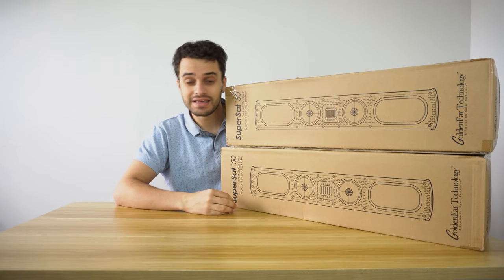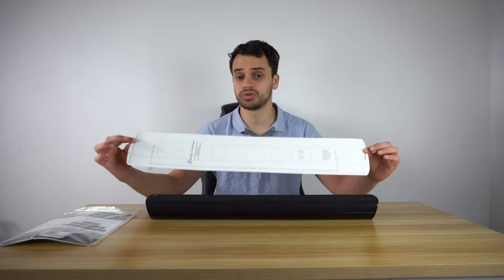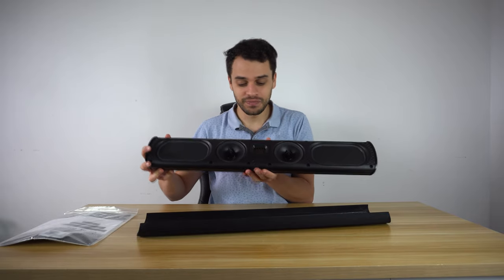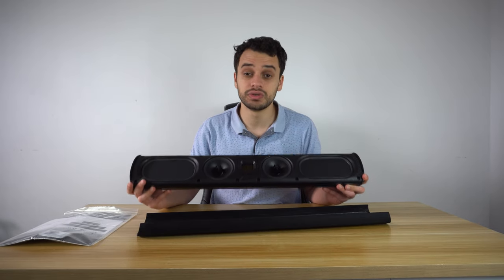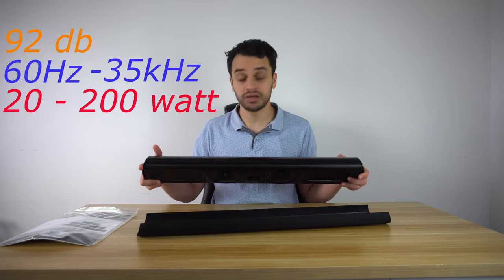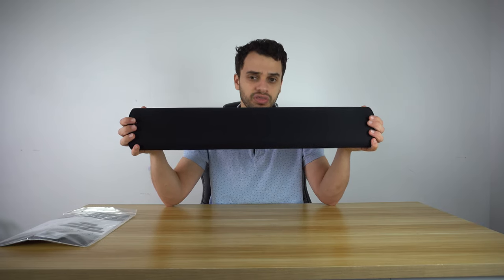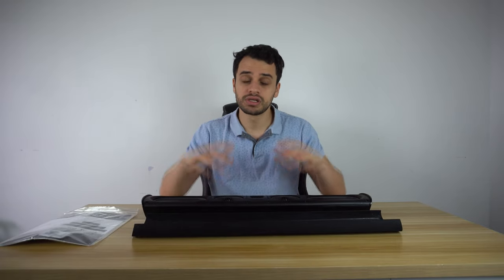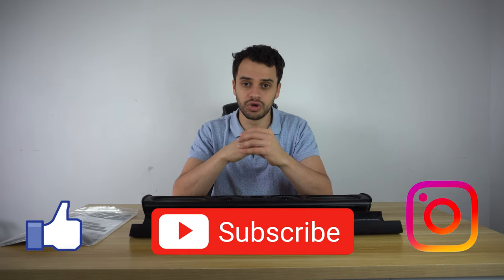Best Slim Speaker ? Goldenear Supersat 50 Review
Unboxing and reviewing the Goldenear Supersat 50 speaker.

Is it the best Slim Speaker we ever hear?

Song is : Itro & Tobu - Cloud 9